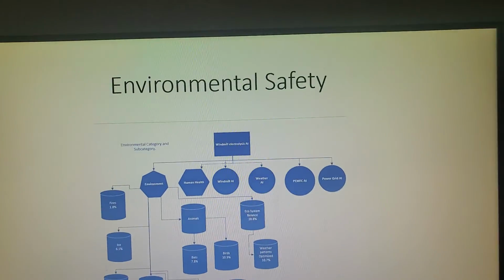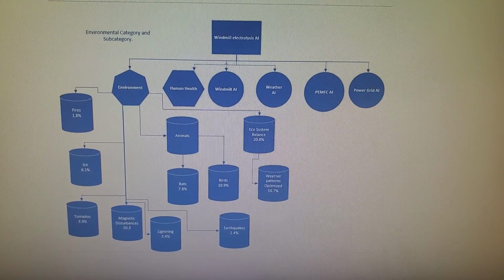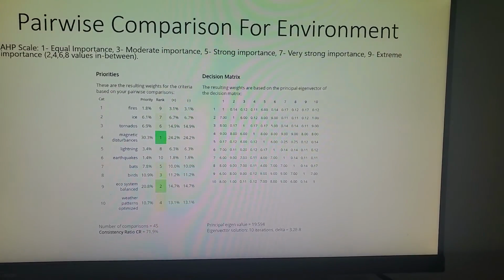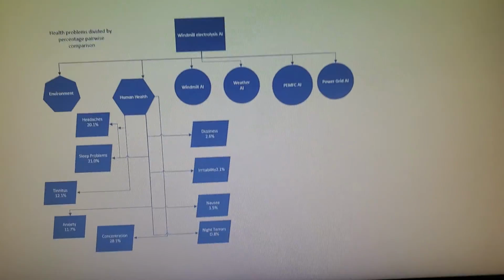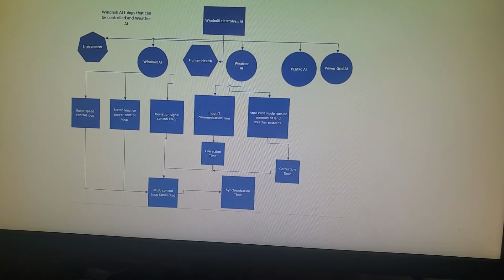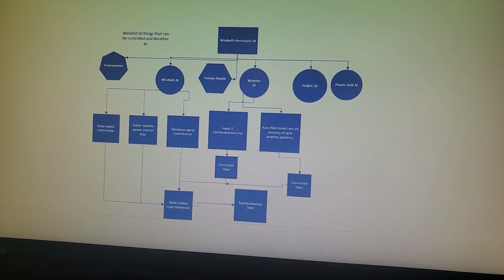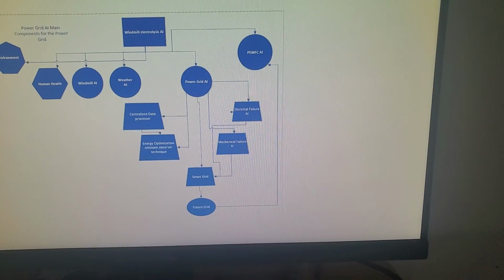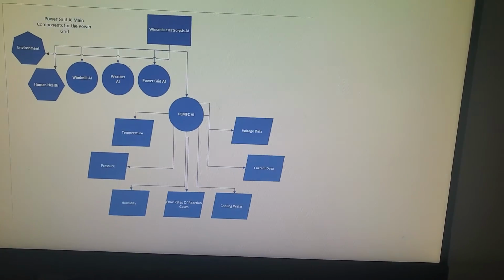March 17, 2021